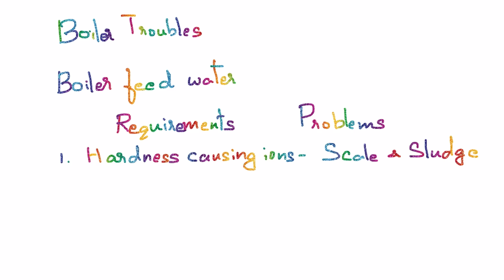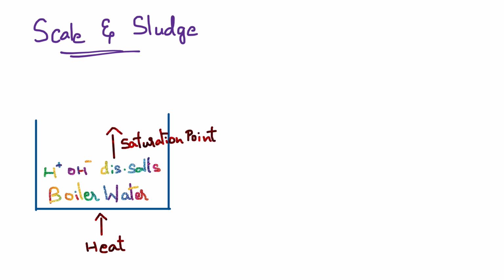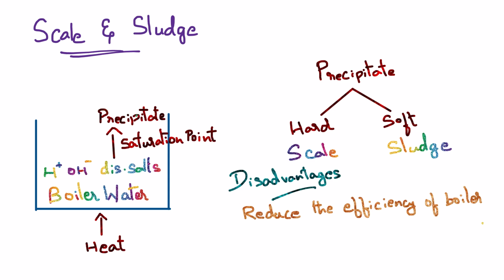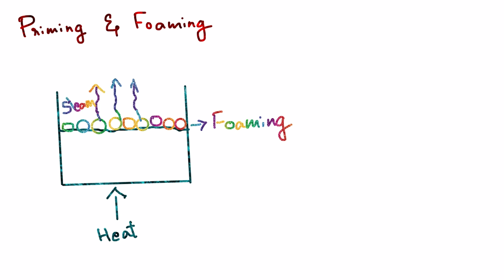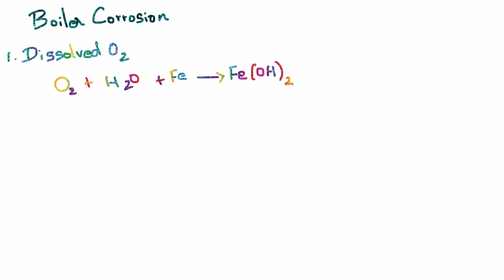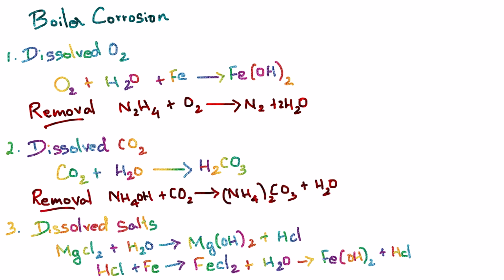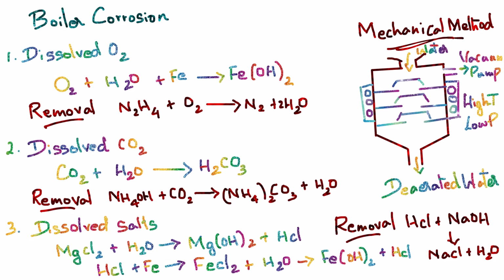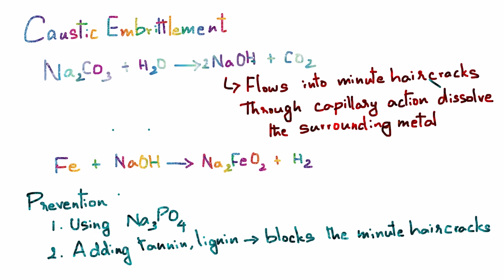Boiler Troubles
Boiler Requirements & Troubles